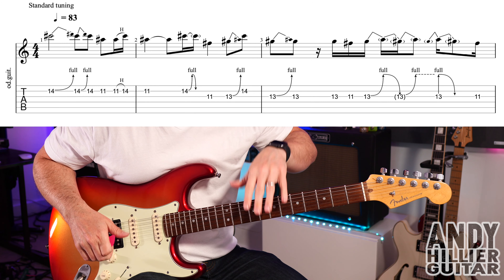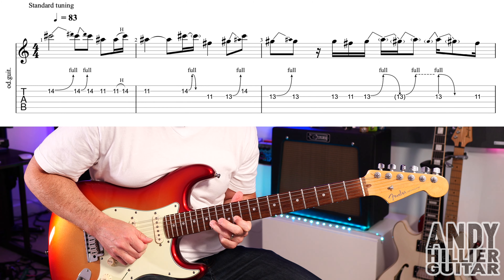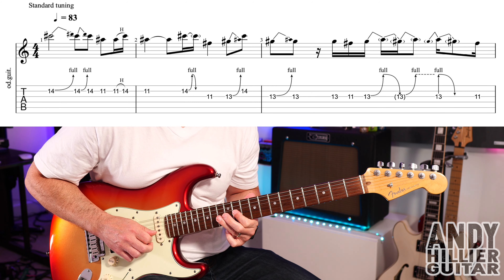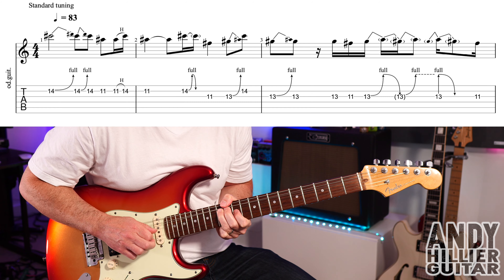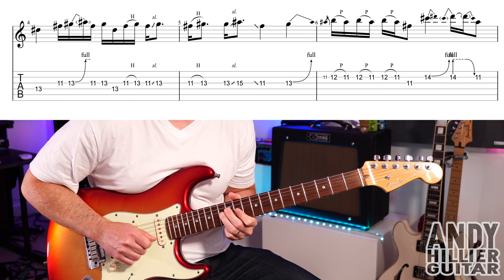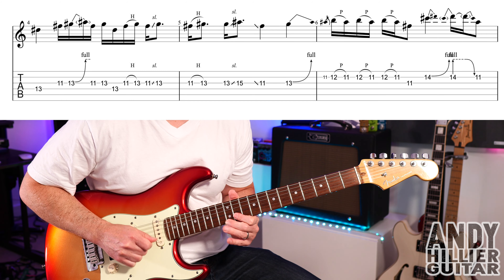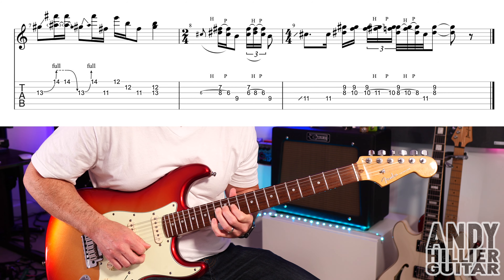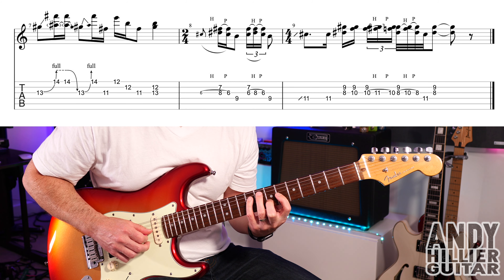How to play Little Wing Guitar Solo Tutorial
Learn how to play the guitar solo from Little Wing on the guitar with this easy to follow guitar lesson from Andy Hillier.
My guitar is in standard tuning i your are play in Eb tuning (dropped 1/2 step) then play everything 1 fret up

Thanks Andy